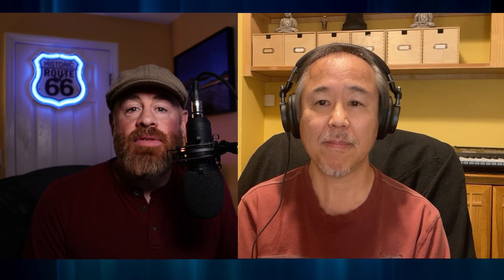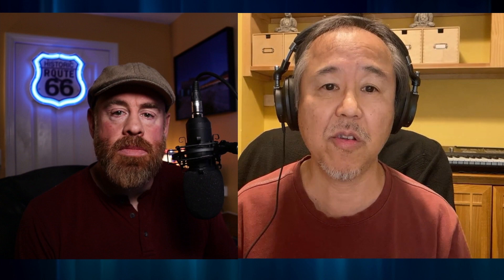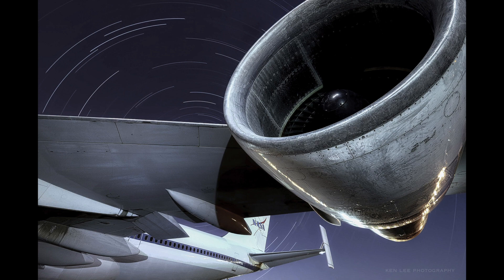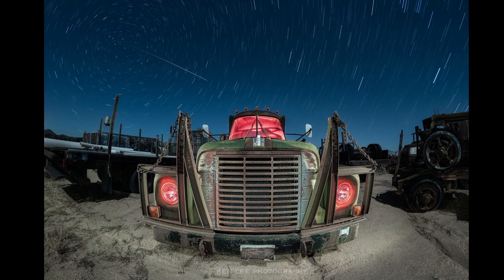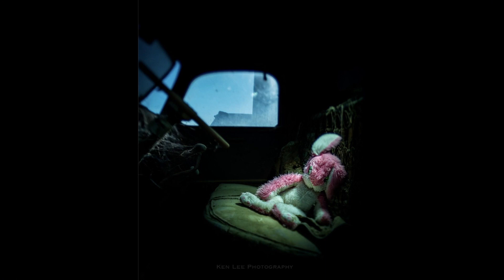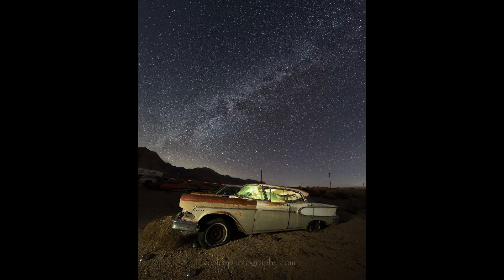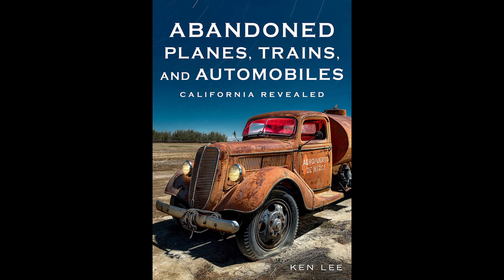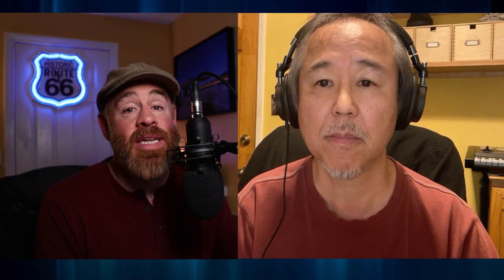Ken Lee's Abandoned Trains, Planes and Automobiles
I had a chance to catch up with author, artist and good friend Ken Lee about his new book.  In this interview we deconstruct a few of Ken's amazing images and he  shares his thoughts on long exposure night photography and his style of light painting.

**Technical Note - We had some minor audio sync issues now and then so if you notice this or a little overlapping chatter, this was on my end - not yours!

See him on February 4th, 2022 at the Night Photo Summit!